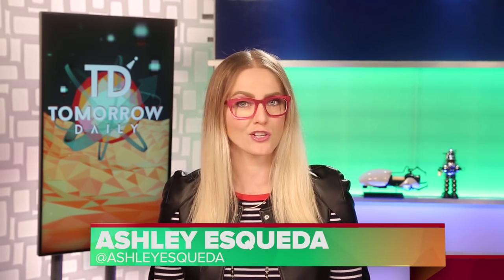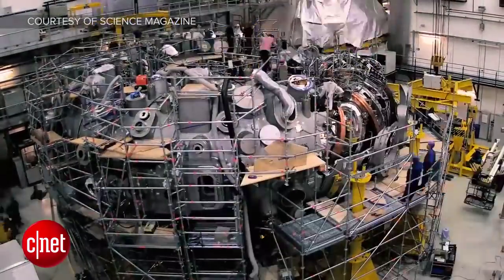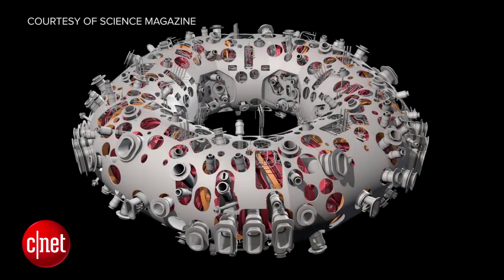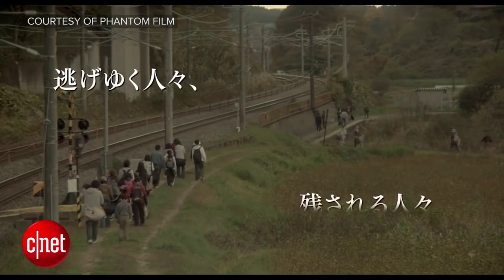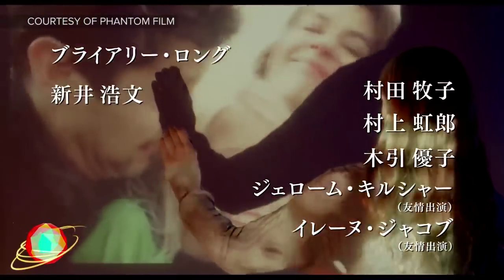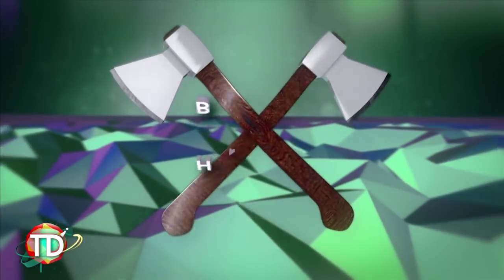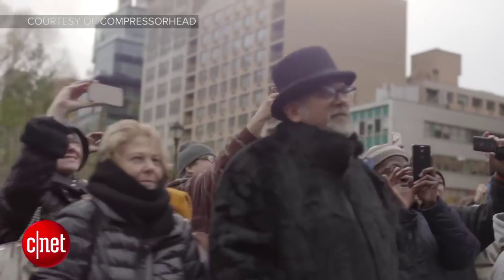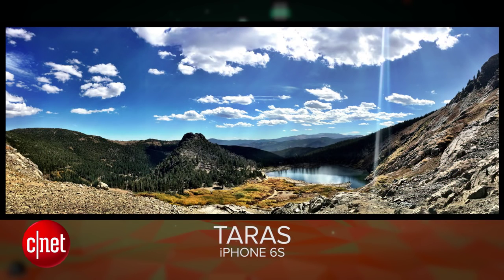Tomorrow Daily - This huge new fusion reactor took 19 years to build, Ep. 272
Ashley discusses how a supercomputer helped design Germany's newest fusion reactor, why a Japanese filmmaker chose to cast a robot in his latest movie and the latest updates for the robot butler concept Patin.